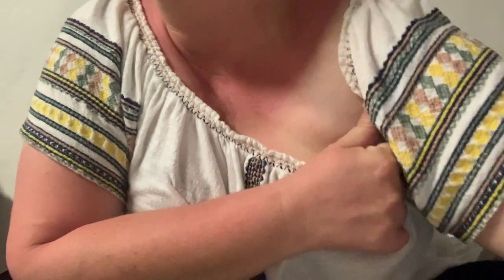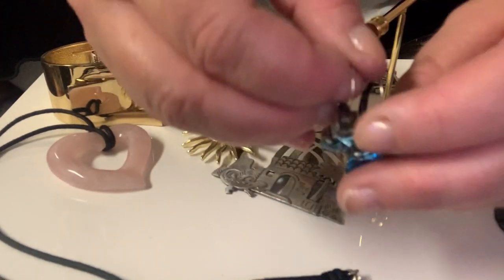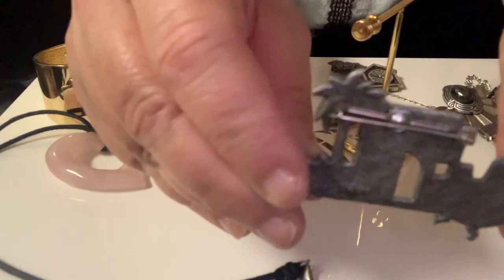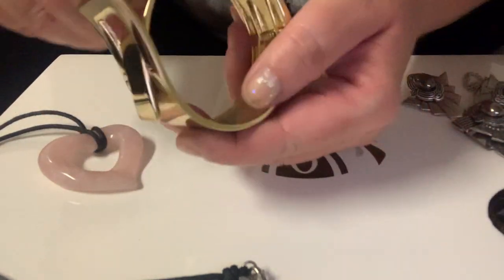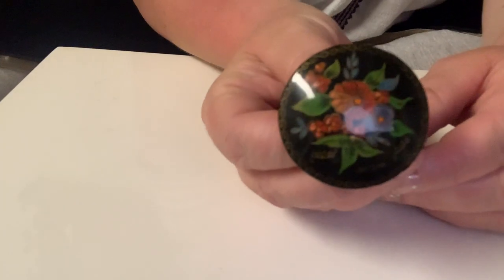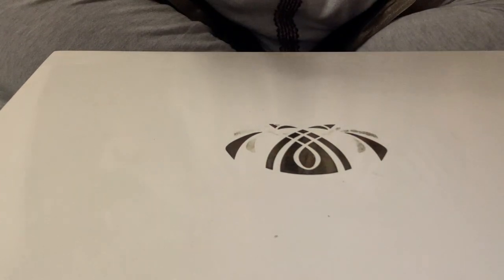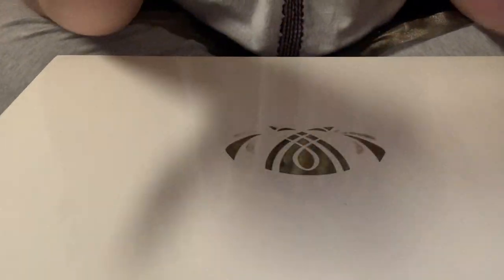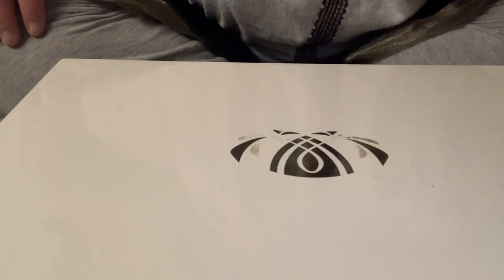Thrift store jewelry finds: Sterling/Amber, Napier, Japan Jewelry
Jewelry finds from Thrifting: Sterling/Amber Earrings, Napier, Prewar Japan Jewelry, 1928 Jewelry, rhinestones

If you would like to purchase from me, send me your YouTube name, first and last name, shipping address, and PayPal email. Shipping is $5 unless over 1 lb or out of the United States.

I sell jewelry on Mercari as well. My Mercari link may be found in my about section and in the banner on my channel homepage.

Thanks,
Anna